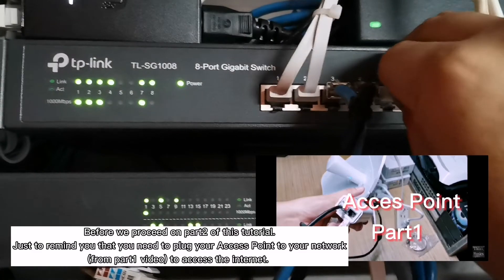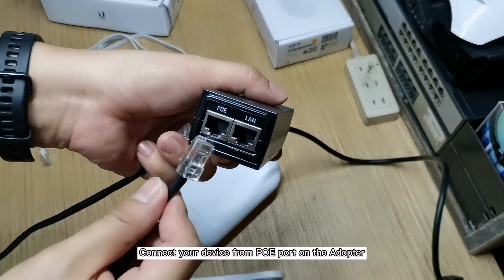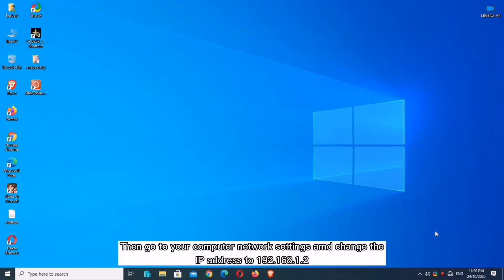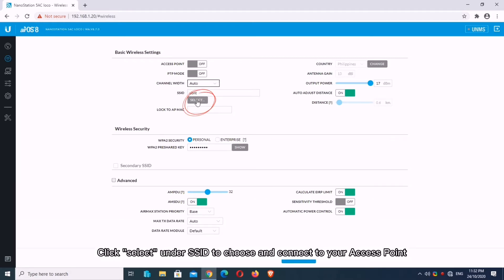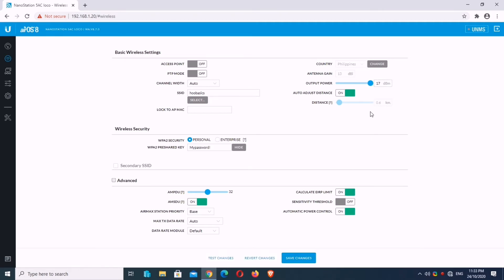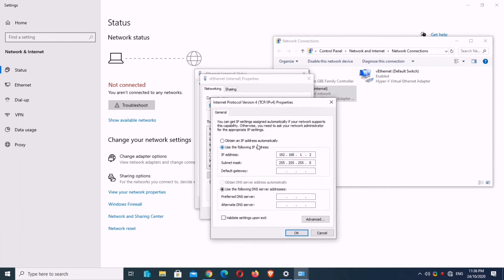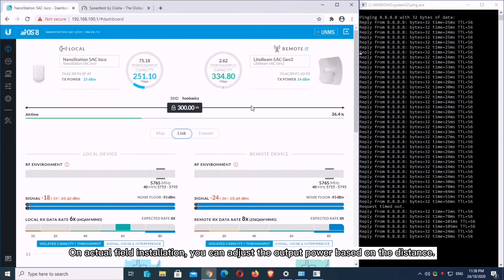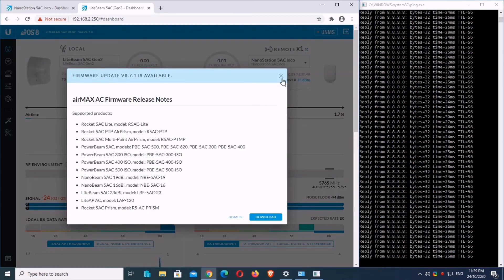Unboxing and configuration of Access Point and Station | PTMP WISP Part2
This is the Configuration of Ubiquiti Station (cpe)

How to configure Nanostation 5AC

How to configure Station (CPE)